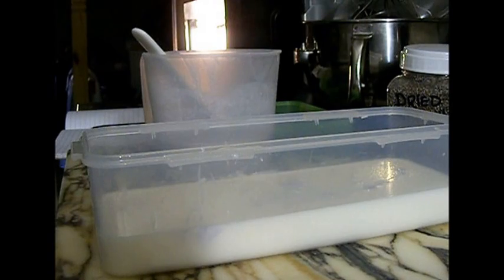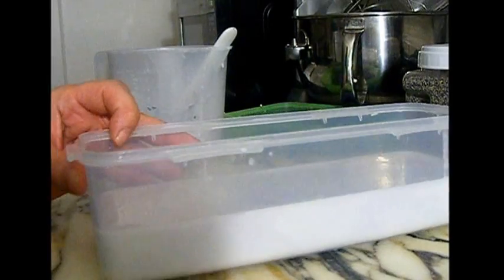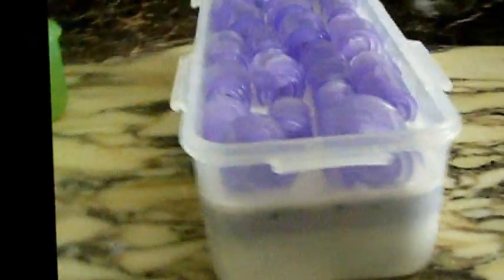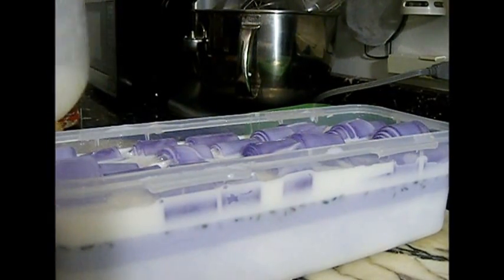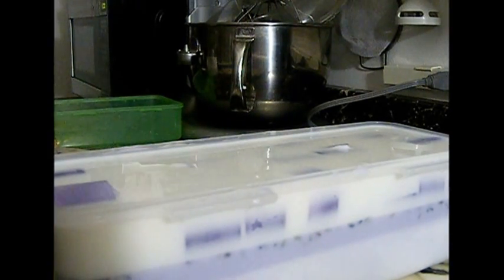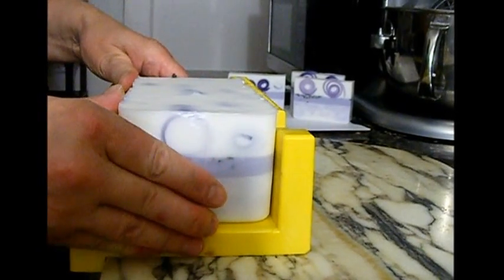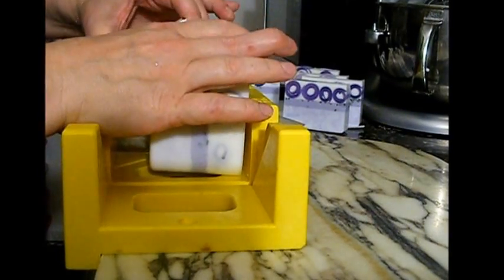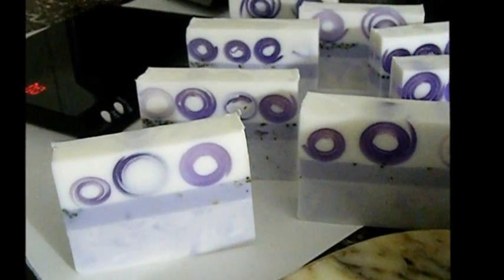Making lilacs in bloom glycerin soap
Not GAGA over this one but its OK.  Doing only 1/2 of a Happy dance !!!  lol